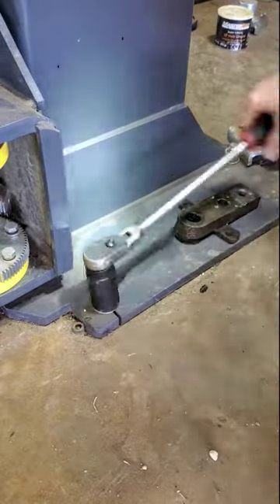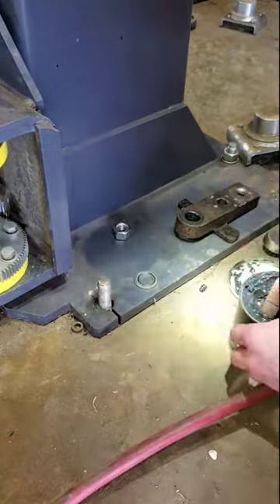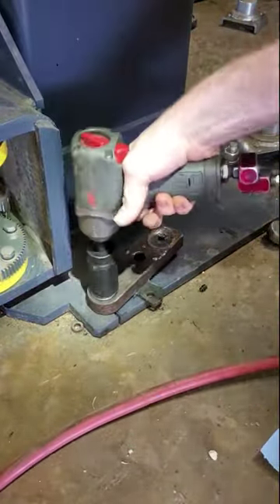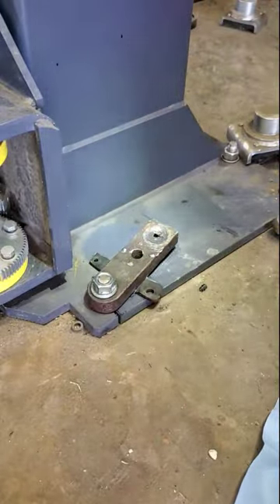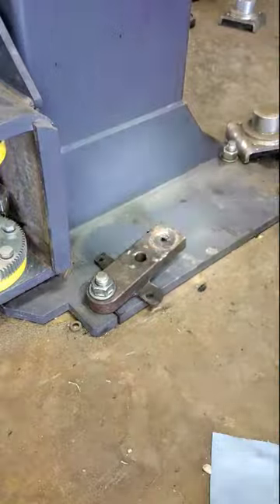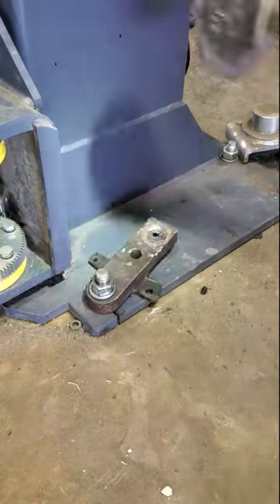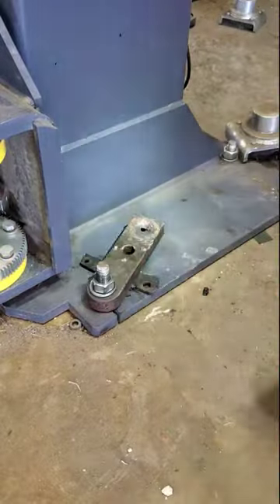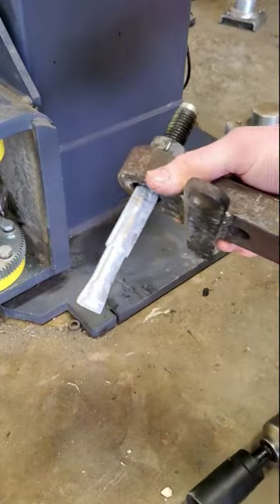Car Lift Anchors Failed- How To Remove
How to remove wedge anchors from concrete.